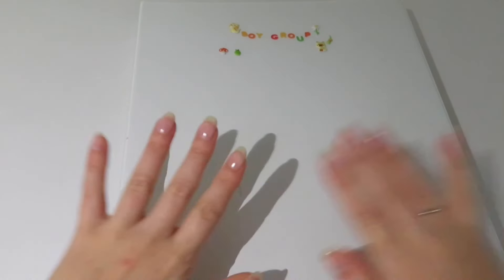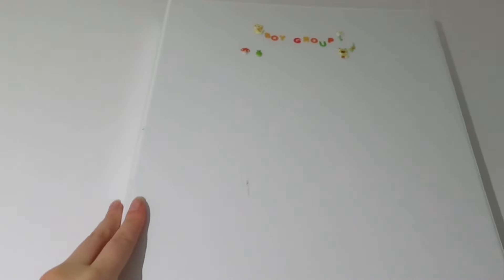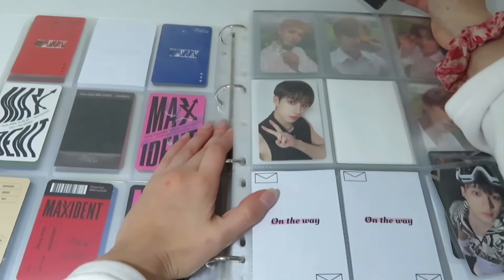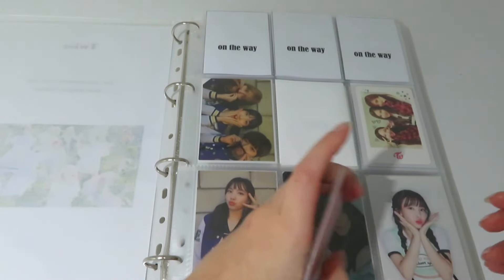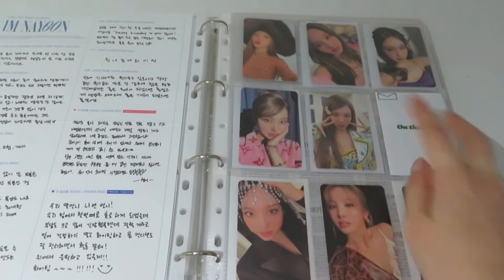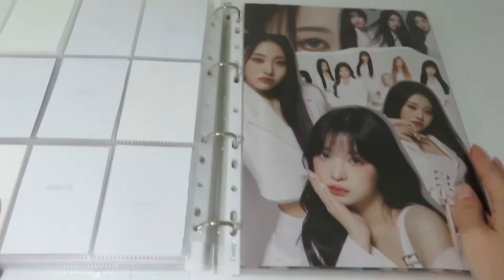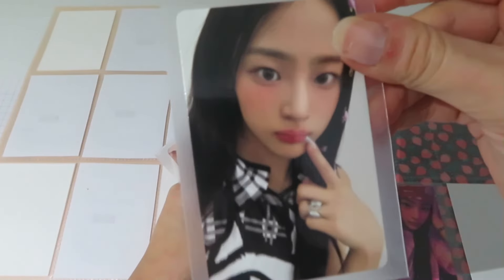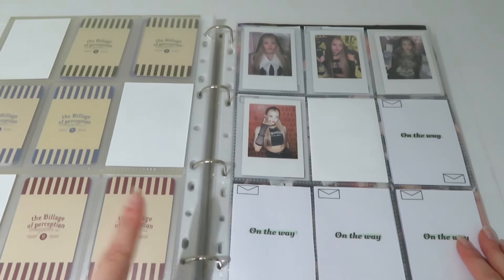Kpop storing my photocard in my binder n 18